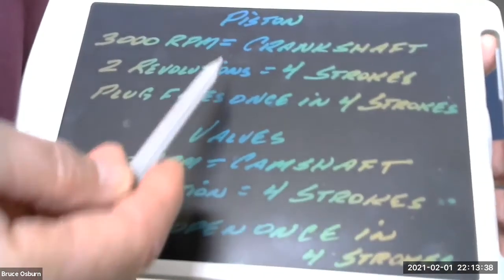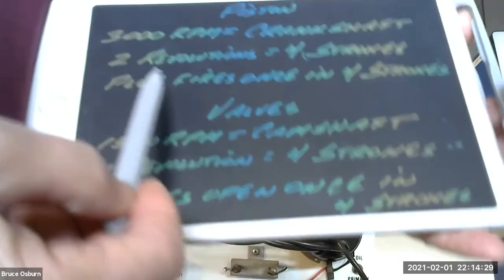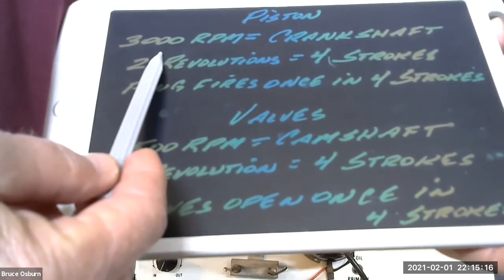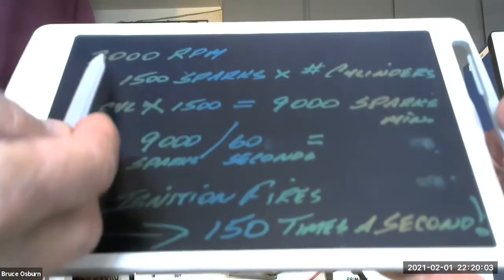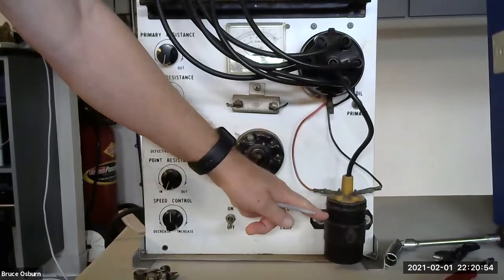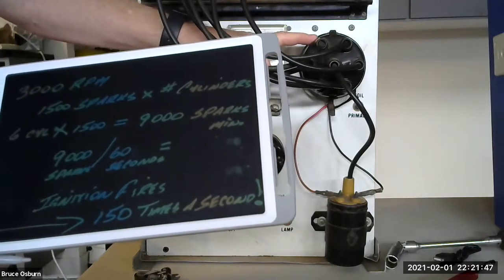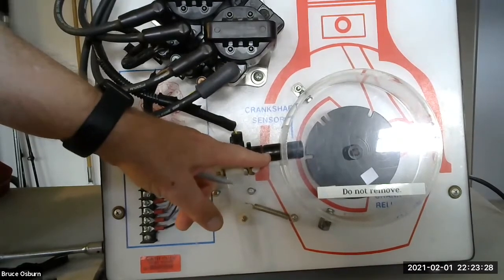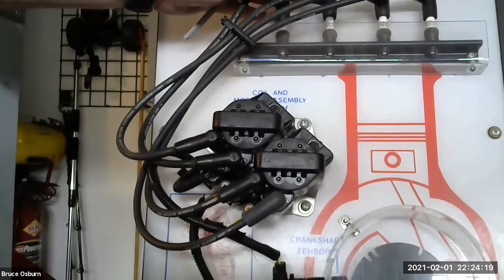Ignition Work in Numbers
Using math to explain ignition system work.